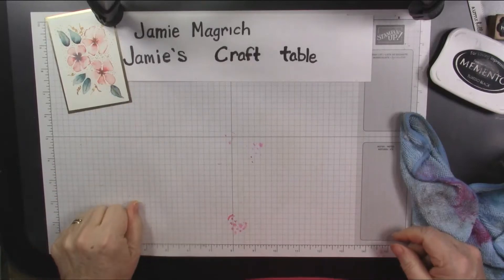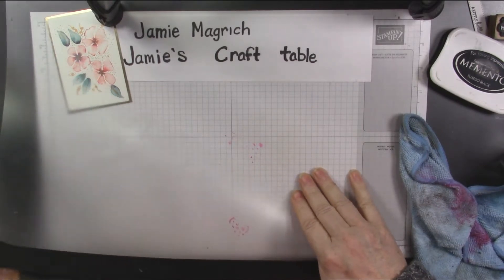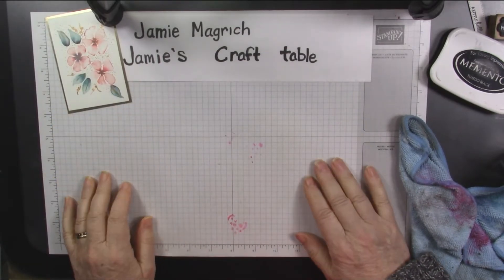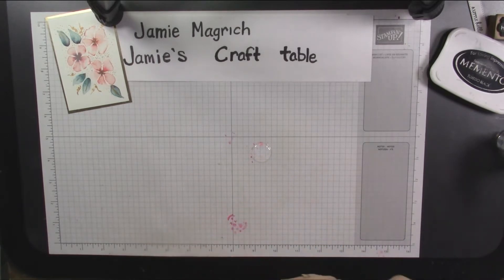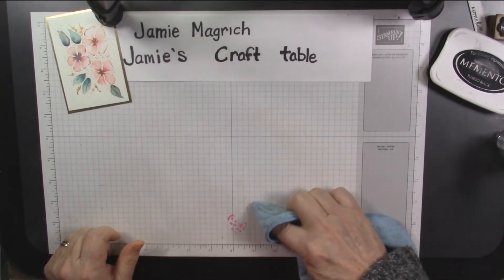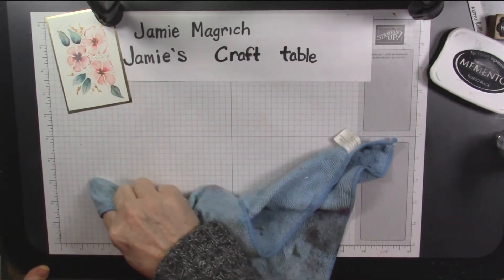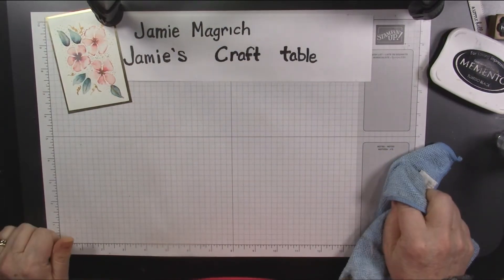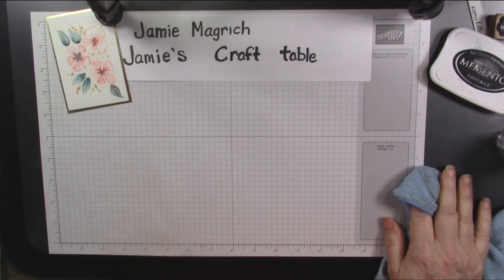Quick Tip How to clean alcohol marker from a non porus surface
Do You ever get alcohol marker on your work surface by mistake. I do. My work surface is a plastic desk blotter, in this video shows how I clean red blends marker off from it.